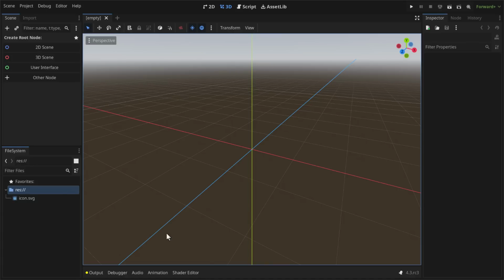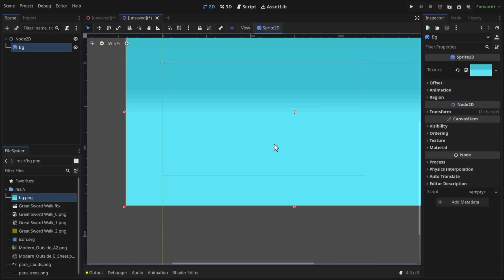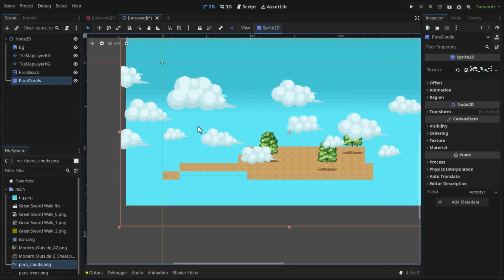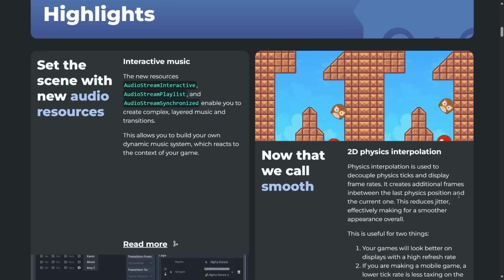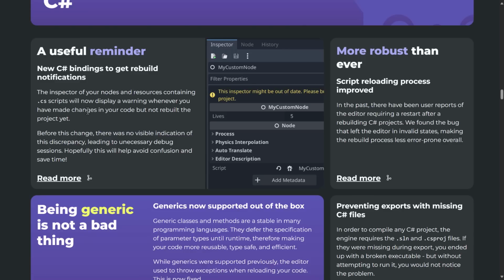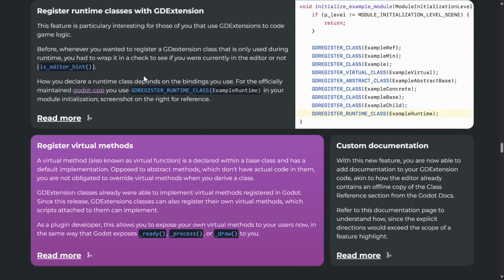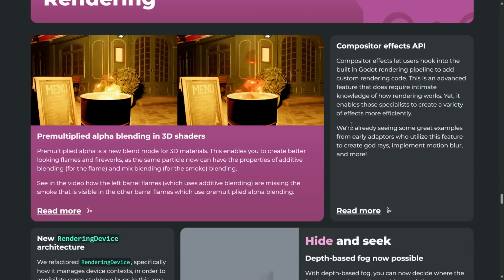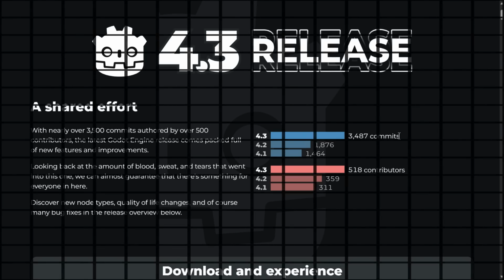Godot 4.3 is Here!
The Wait for Godot is over... Godot Engine 4.3 that is.  In this video we go hands-on with some of the best new features of the 4.3 release such as the improved FBX importing, animation retargeting, the new Tilemap/TileLayer system and the updated Parallax layer setup.  Then we go through the complete 4.3 release notes for this rather impressive engine update.